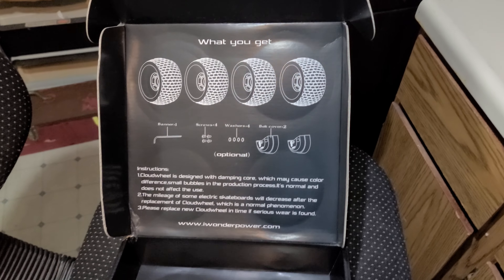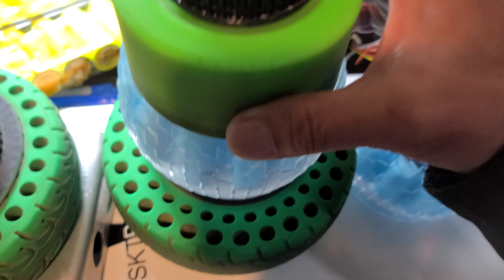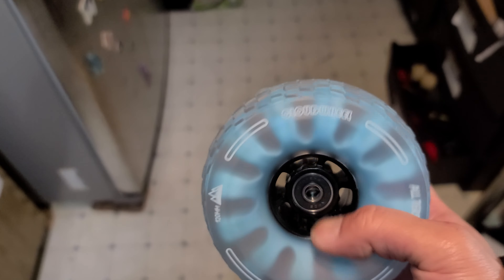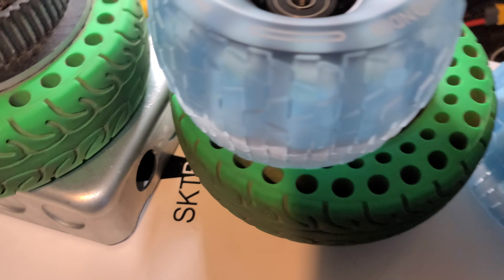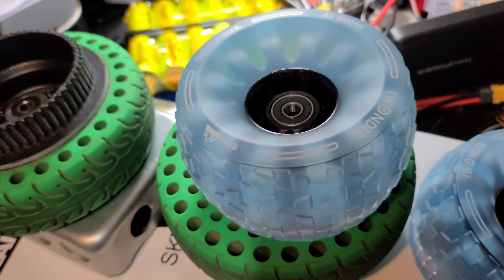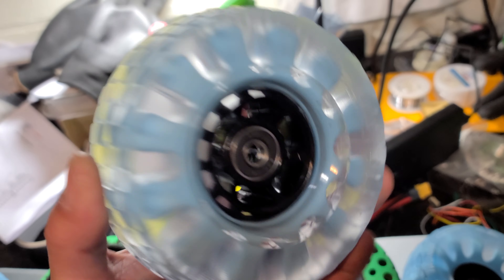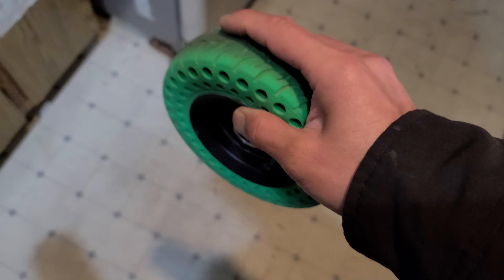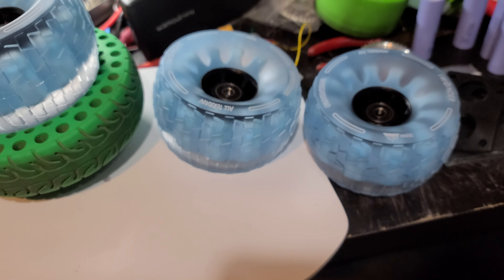iWonder 120mm Abec wheels for Electric Skateboards.